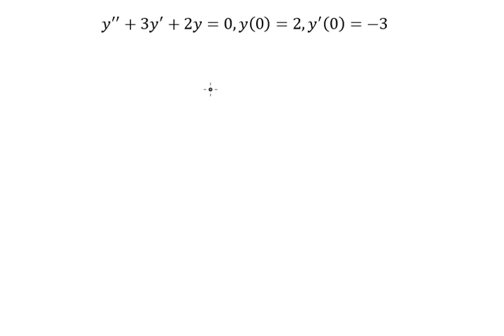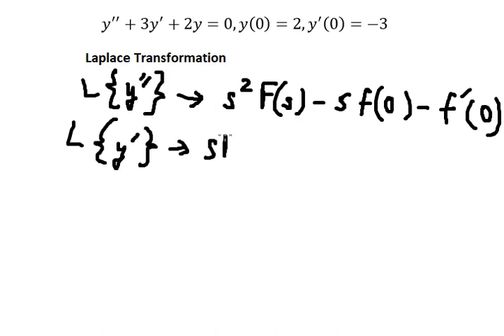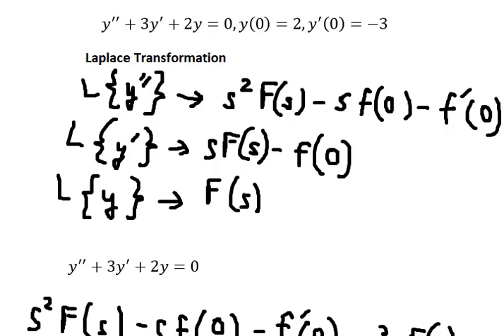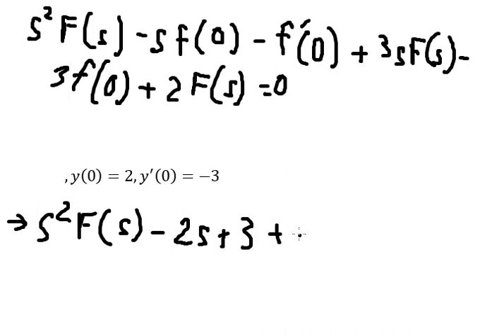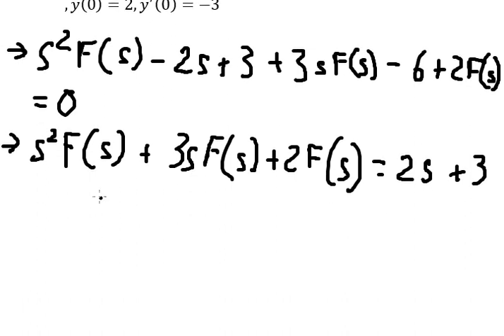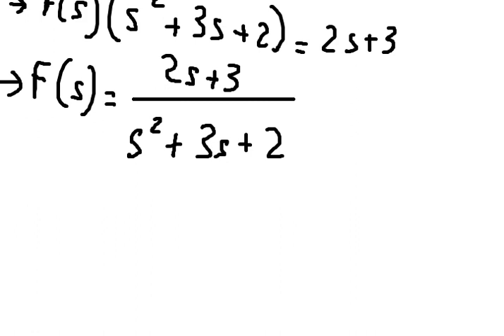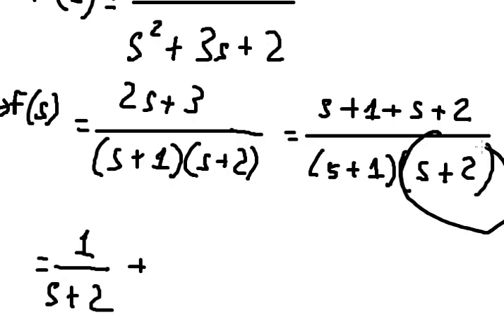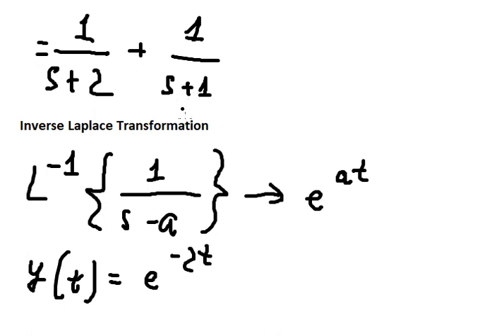Calculus Help: Differential Equations - Laplace Transformation: y''+3y'+2y=0,y(0)=2,y'(0)=-3